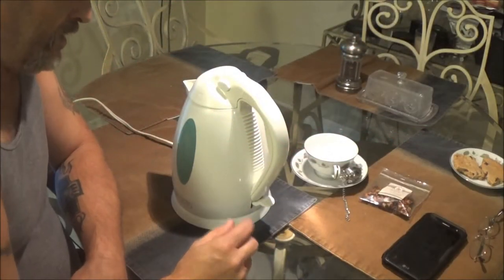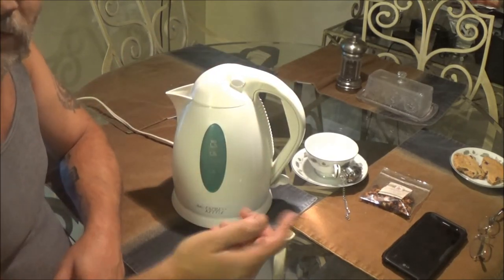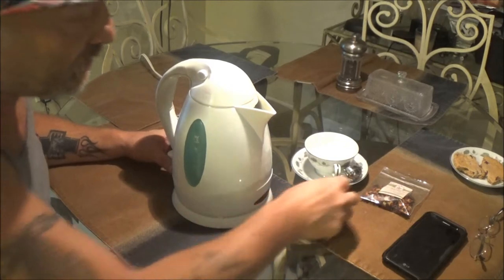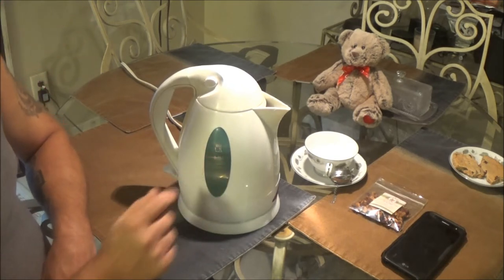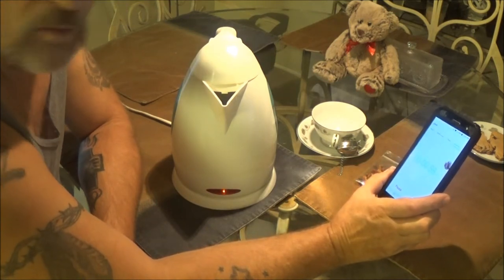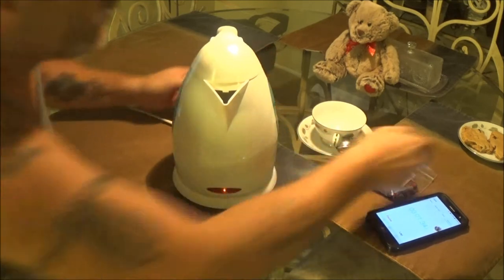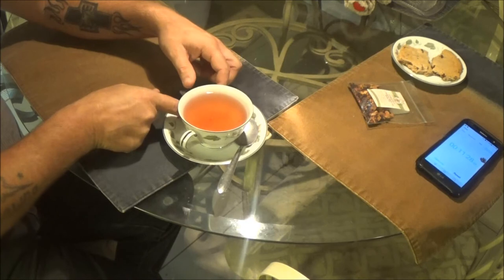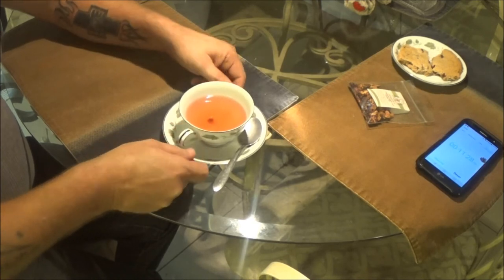Express Kettle And Tea Review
tea time with friends. care to join us?